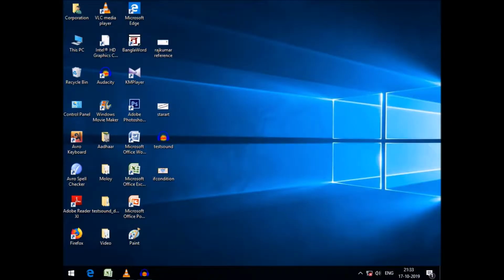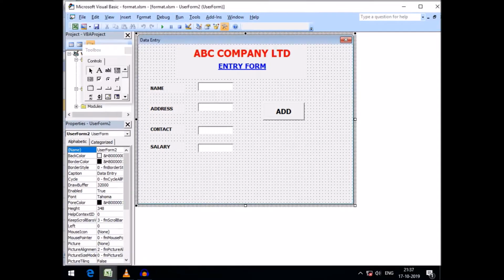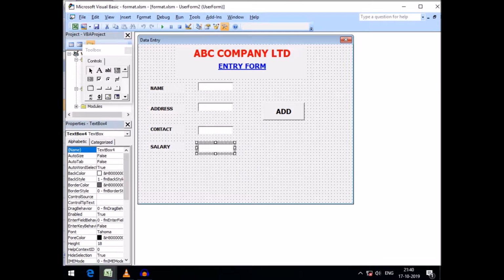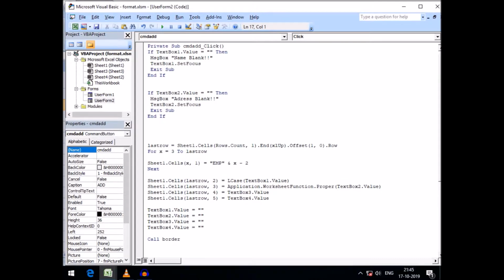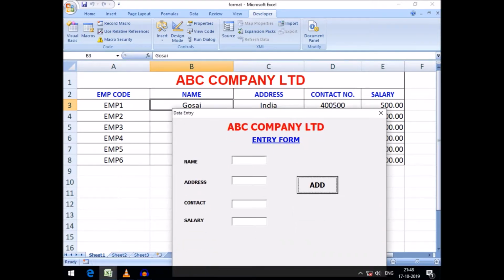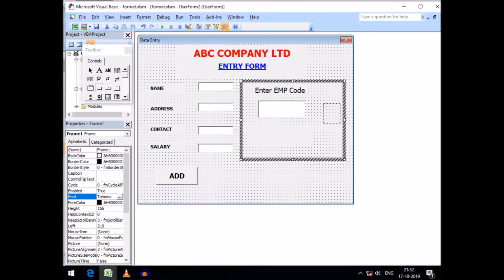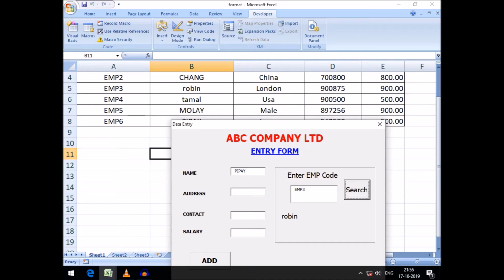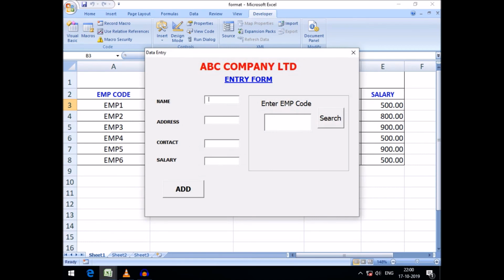How to Learn Excel VBA Step by Step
Friends here find the three of many stars of Excel VBA. These are (i)Apply change case  to textboxes (ii) Apply if condition and prompt a  Message Box whenever we need and (iii) Create a Search box to find or search data from sheets. Hope this will be helpful for beginners and advanced learners.